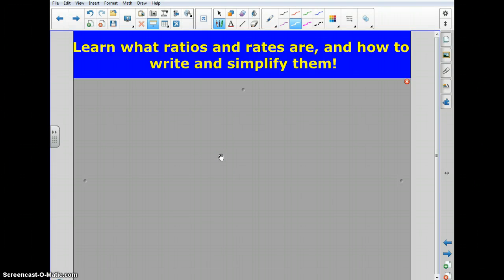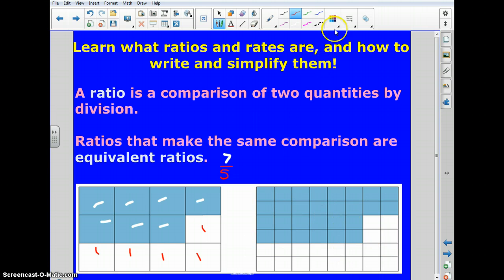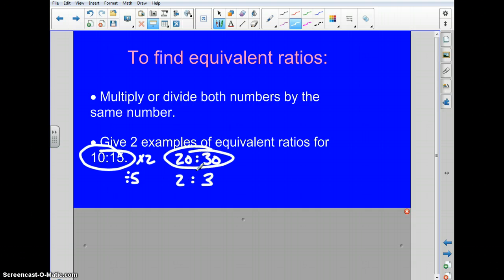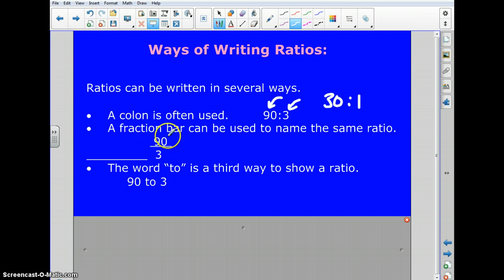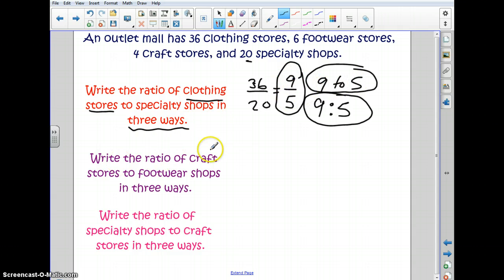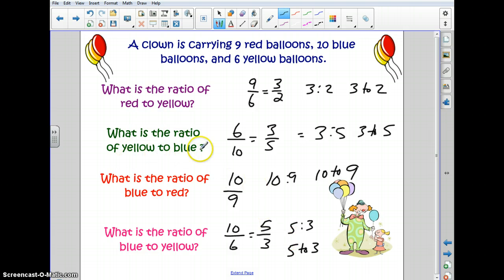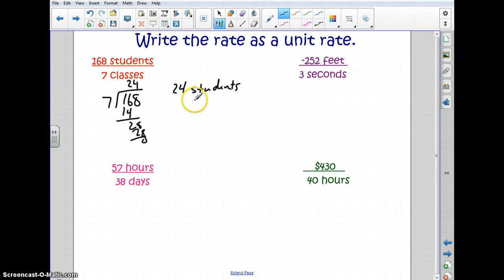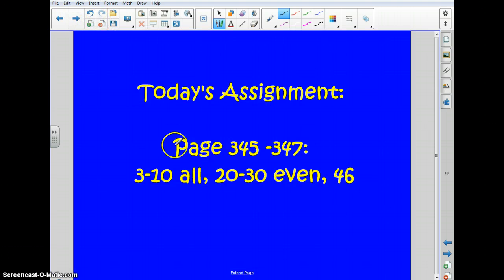7.1 Ratios and Unit Rates